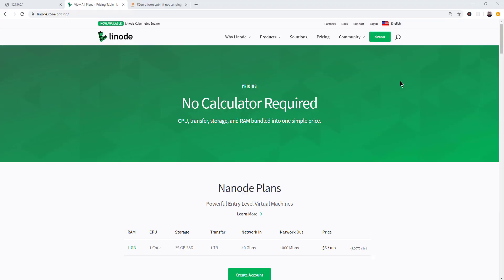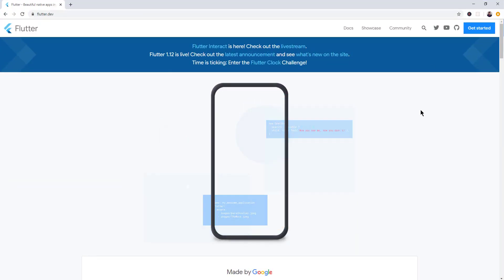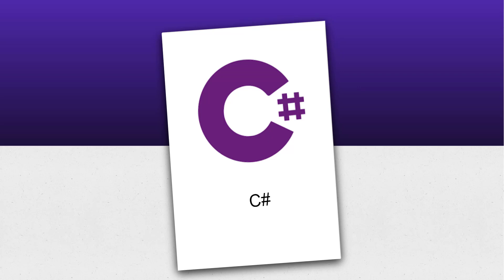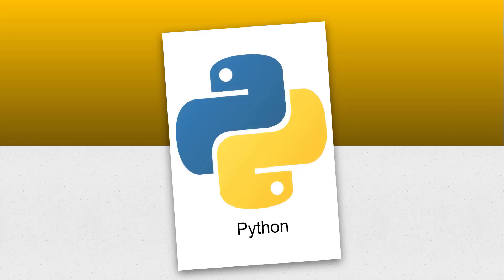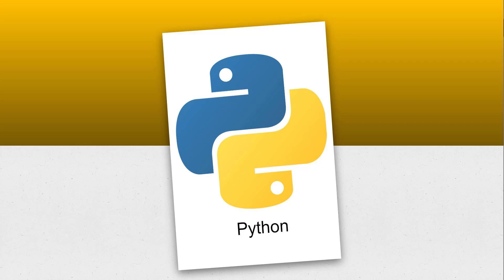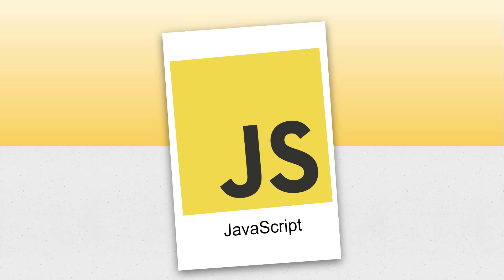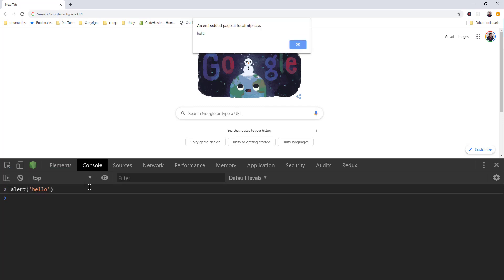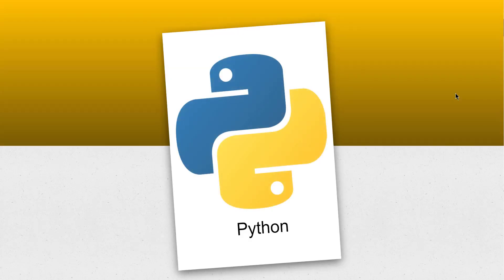Why You Should Learn These Top 4 Programming Languages In 2020